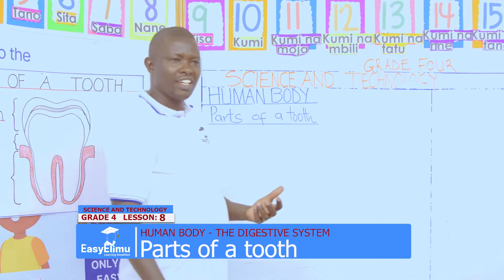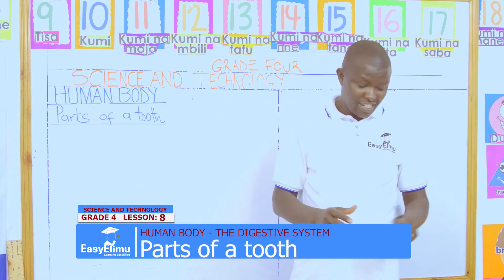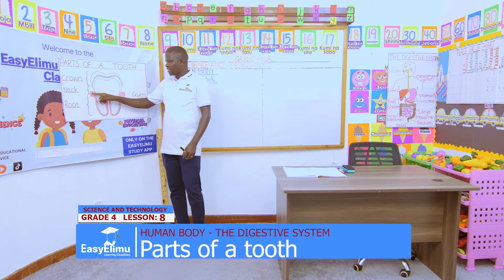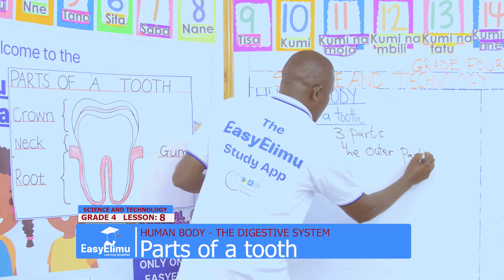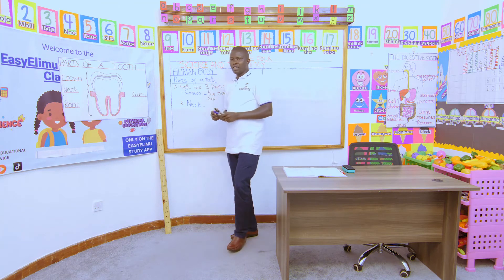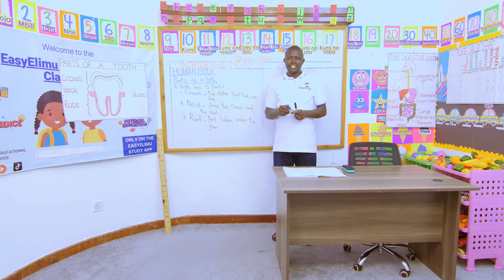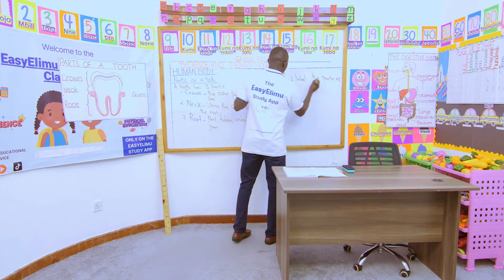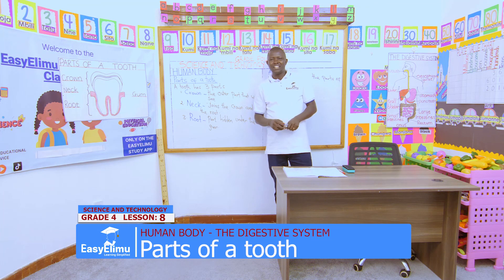The parts of a tooth | Grade 4 Science and Technology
Join us as we learn about the different parts of a tooth in this grade 4 science and technology video lesson!